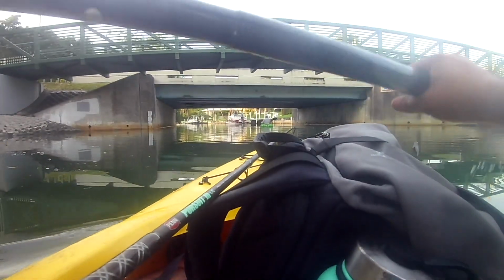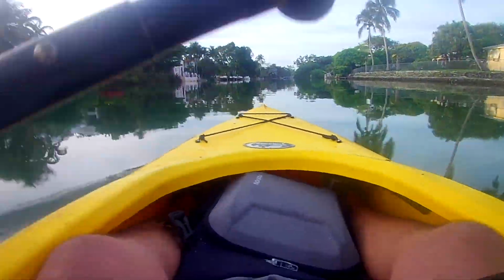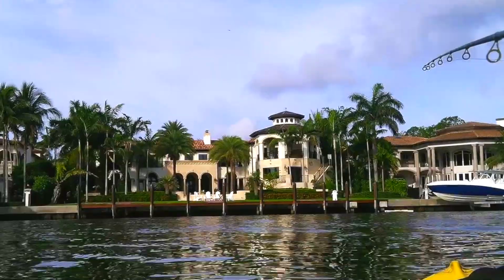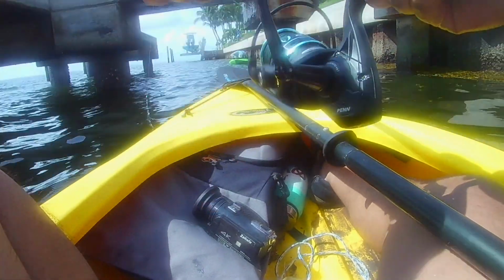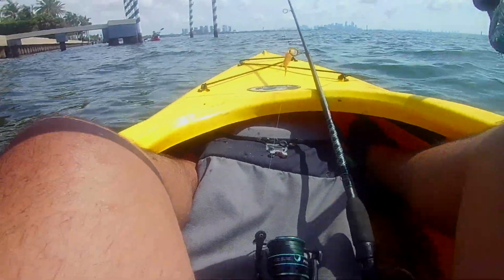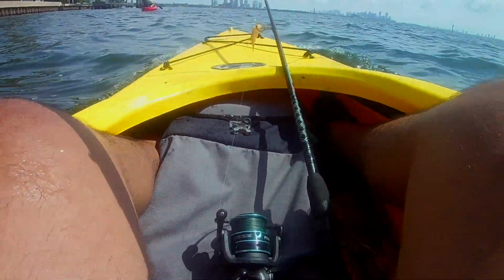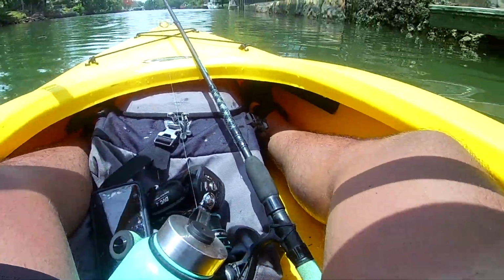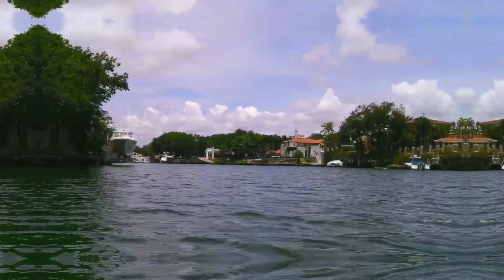Fishing Million Dollar Mansion docks for snapper in Miami Florida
We took the yaks out four miles to see if we could catch some million dollar mangroves. We had a good day and caught a few fish including the first barracuda of the channel. Thank you for keeping up with the channel.